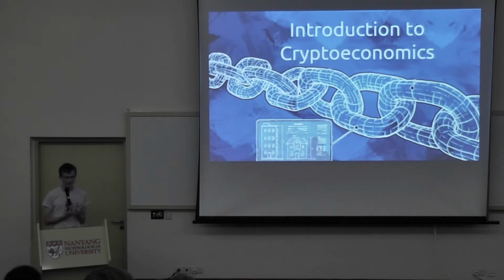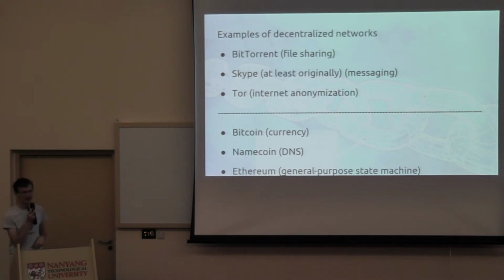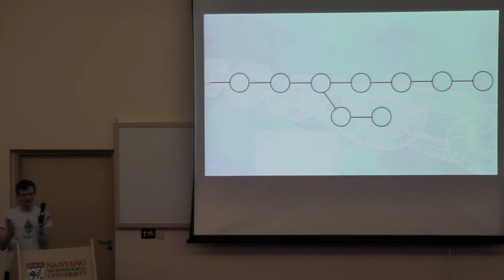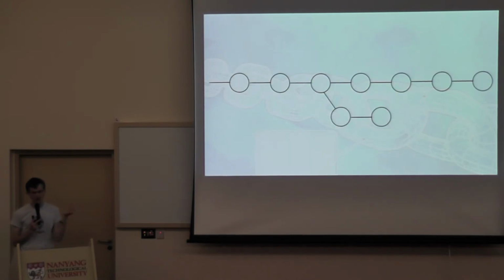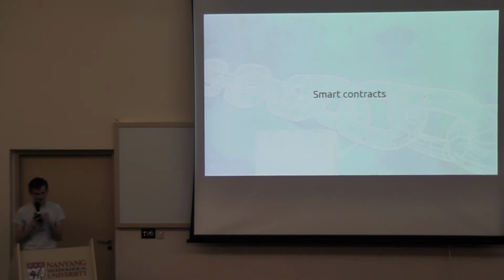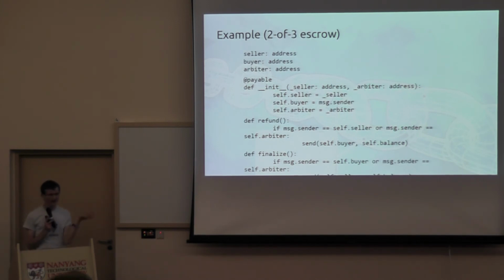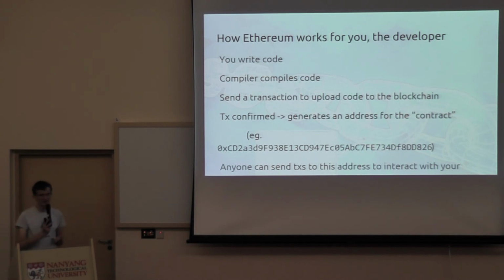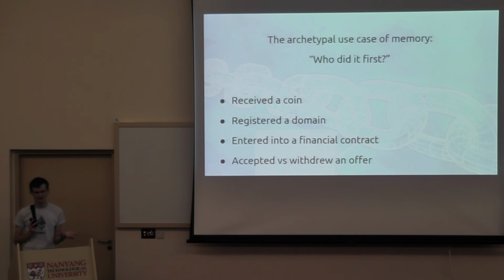Innovation Speakers Series: Vitalik Buterin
Vitalik Buterin on Blockchain and Ethereum, Oct 9, 2017. This was the inaugural talk of the Innovation Speakers Series, organized by the SCSE Innovation Lab.